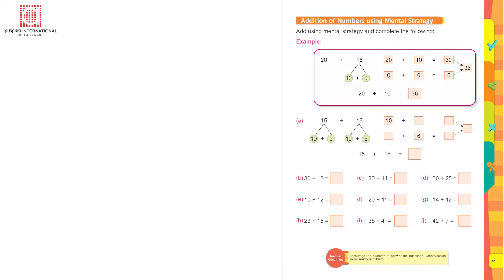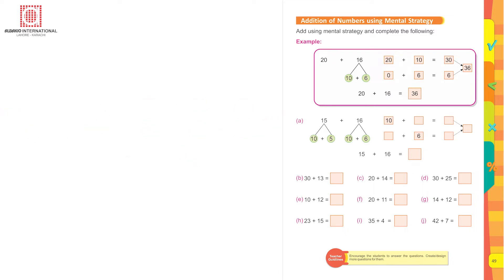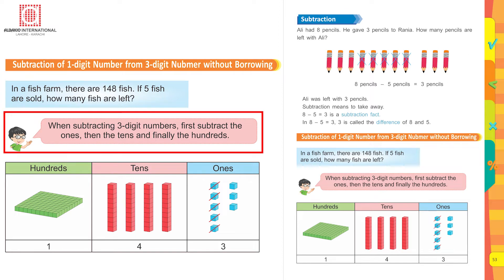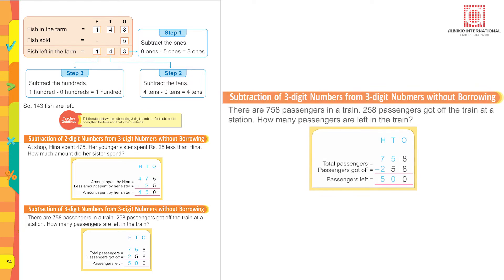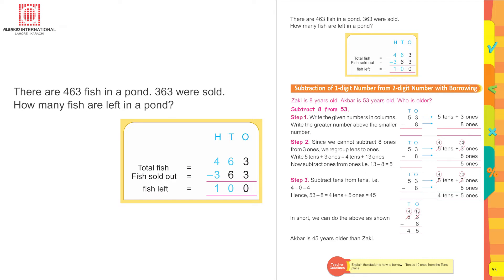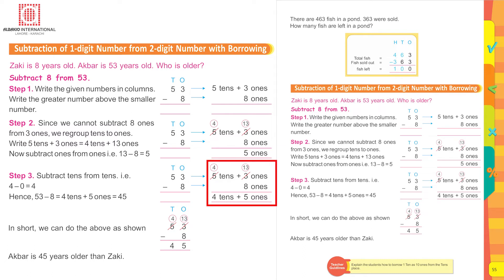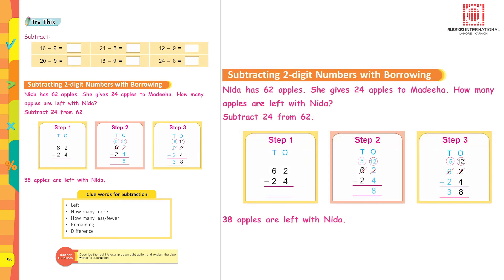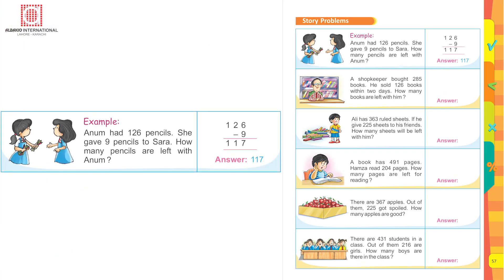Number Operations | Mathematics Success 2 | chapter 2 | page 49-57 | Albakio International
0:00 - Addition of Numbers using Mental Strategy
1:24 - Subtraction
2:34 - Subtraction of 2-digit Number from 3-digit Number without Borrowing
4:24 - Subtraction of 1-digit Number from 2-digit Number with Borrowing